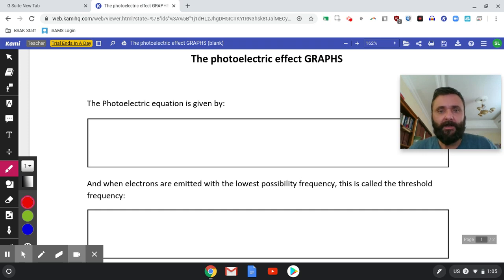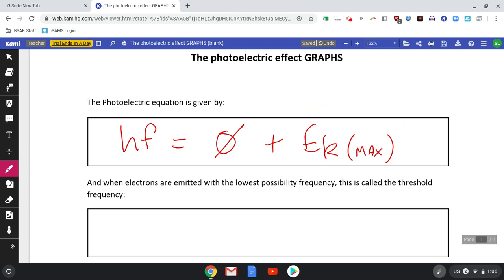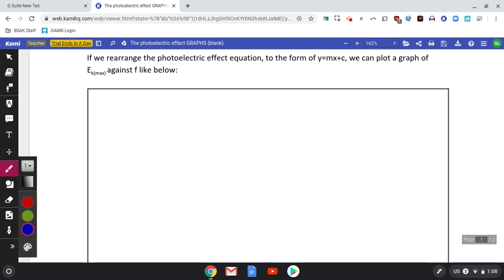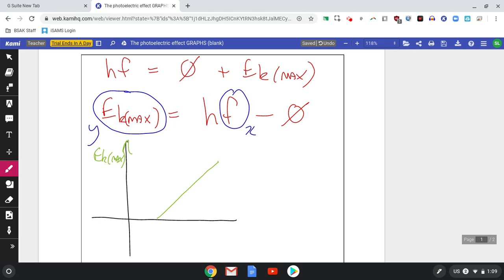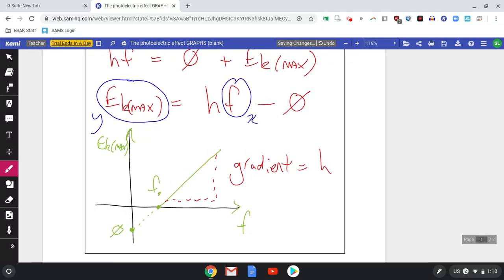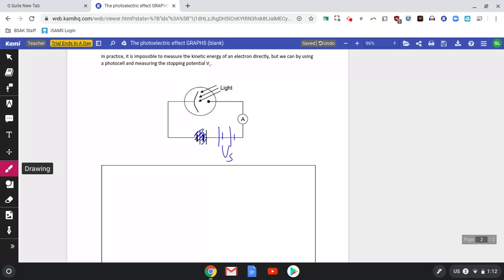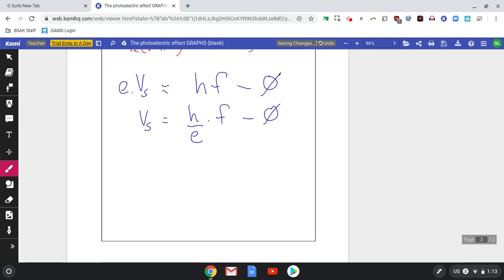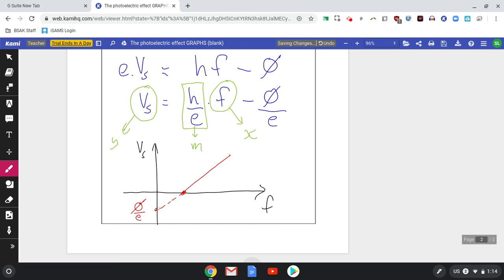Photoelectric effect GRAPHS